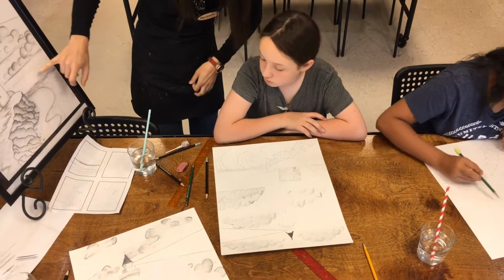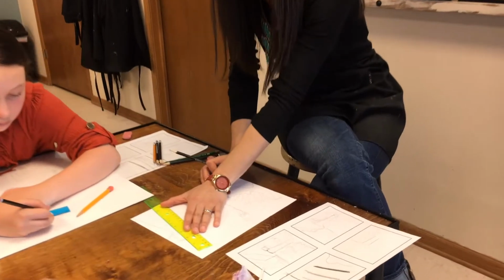The Life of an Art Teacher: Episode 6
- Michelle teaches our painting "Footprints in the Sand"

- We tell the story of the time Michelle crashed a scooter with Phillip as the passenger

- Recap some our classes including Sketching an Idea as well as a Heirloom Sign Class